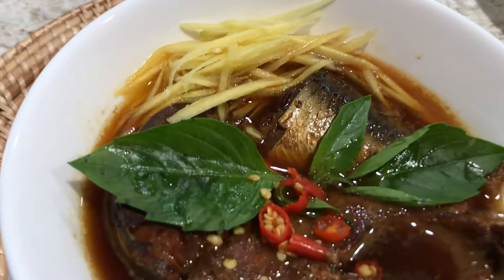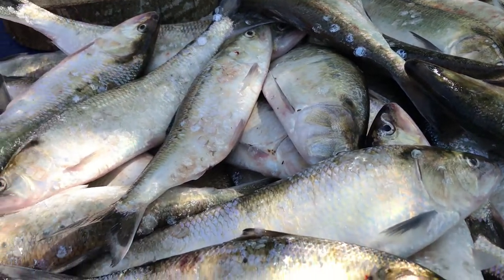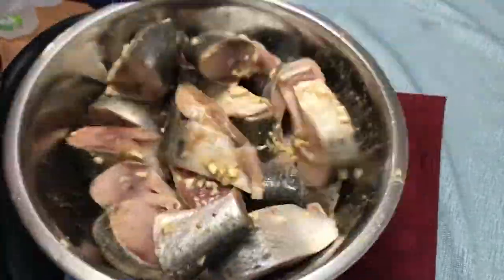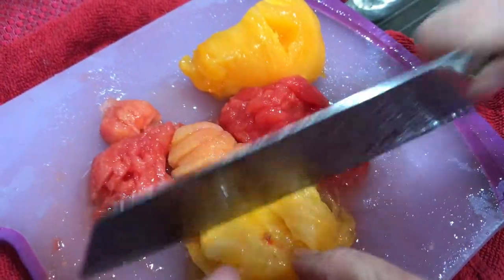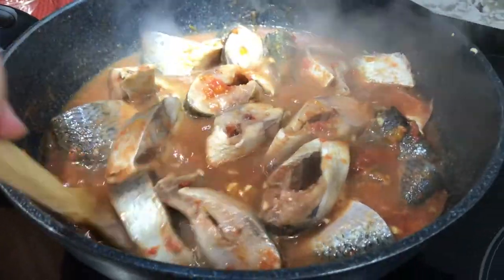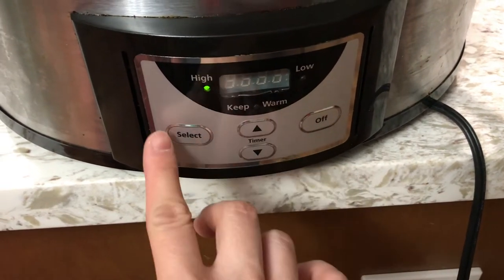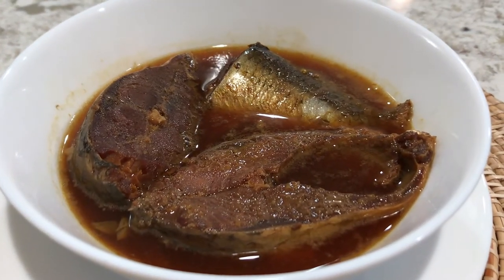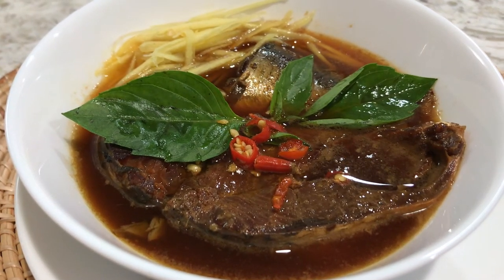Braised Shad with tomatoes and pineapple#ShadRecipe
American Shad is loaded with Omega3 which is benefit for our health but a lot of people are hesitate to enjoy this fish since it has lots of bones. In this video, I'm going to show you an easy way to cook shad and many ways to enjoy it. By using slow cooker, it may take a little bit of time but it will help cook down the bone.The tomatoes and pineapple will help breaking down the bone as well and make this braised fish dish taste so good and flavorful. This recipe is easy to make and taste so delicious. This recipe also work with other kind of fish that has lots of bone and other kind of fish that doesn't have much bone you can cut down the cooking time in half. I hope you enjoy watching this video and give it a try. Please don't hesitate to ask me questions and share your recipes how you cook your Shad. I would love to hear from you.